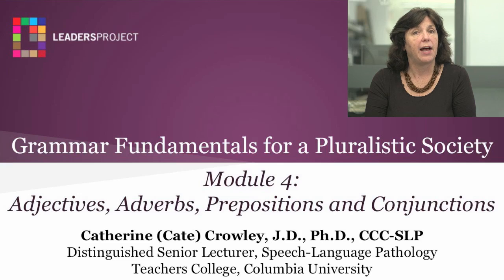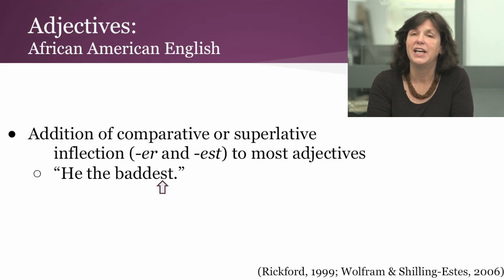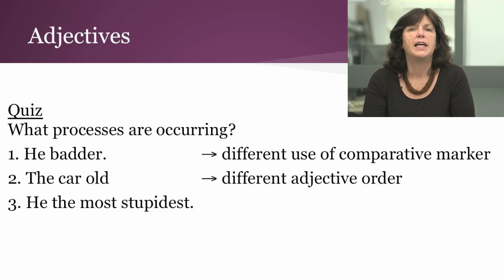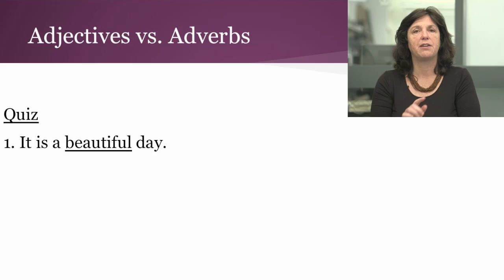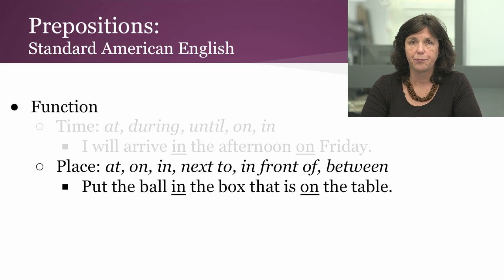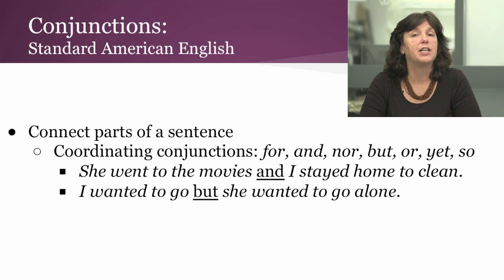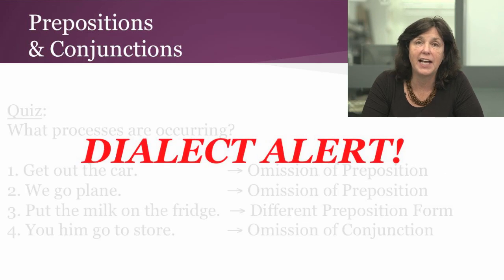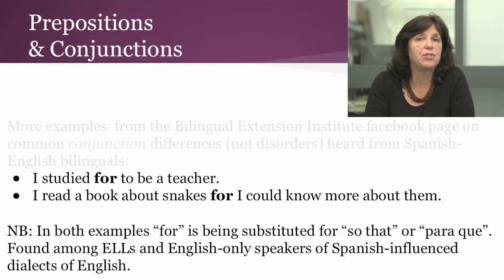Module 4: Adjectives, Adverbs... (Grammar Fundamentals for a Pluralistic Society: )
This module series will discuss the fundamentals of Standard American English (SAE) morphosyntax, highlight some morphosyntactic features of American English dialects and language transfer in English Language Learners (ELLS), and identify important considerations in assessing the language of children from culturally and linguistically diverse backgrounds.

Module 4 in this series outlines some morphosyntactic features of American English dialects relating to the use of adjectives, adverbs, prepositions and conjunctions.

Crowley, C. (2013). Preschool disability Modules: Andrea Language Analysis.
Justice, L. M., & Ezell, H. K. (2002). The Syntax Handbook: Everything You Learned about Syntax–But Forgot. Thinking Publications.
Paul, R., & Norbury, C. (2012). Language disorders from infancy through adolescence: Listening, speaking, reading, writing, and communicating. Elsevier Health Sciences.
Rickford, J. R. (1999). African American vernacular English: Features, evolution, educational implications. Wiley-Blackwell.
Shipley, K., & McAfee, J. (2015). Assessment in speech-language pathology: A resource manual. Cengage learning.
Wolfram, W., & Schilling-Estes, N. (2005). American English: dialects and variation (2nd ed.). Malden/Oxford: Blackwell.
Zentella, A. C. (1997). Growing up bilingual: Puerto Rican children in New York. Wiley-Blackwell.